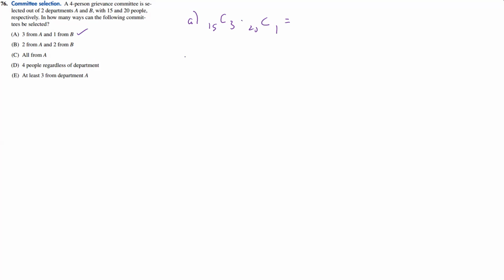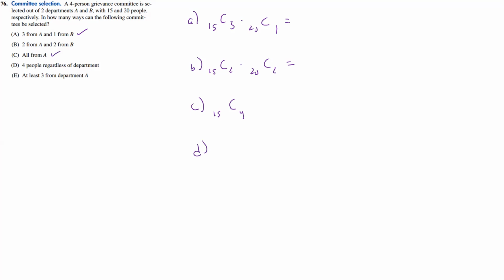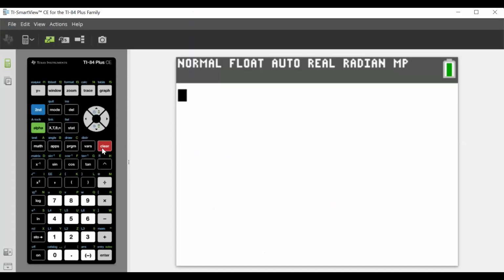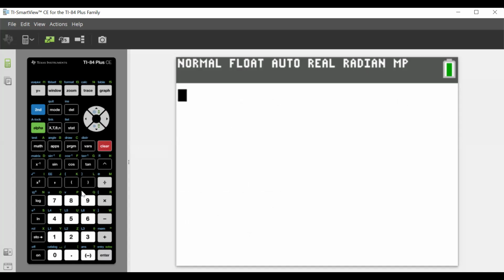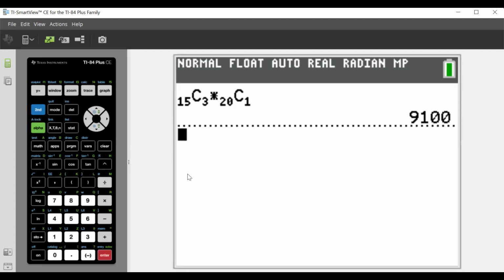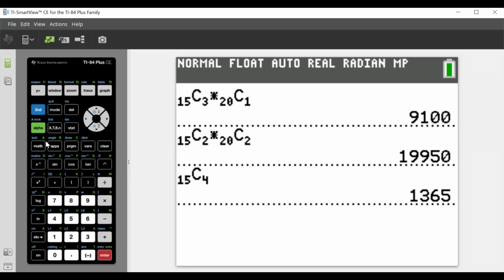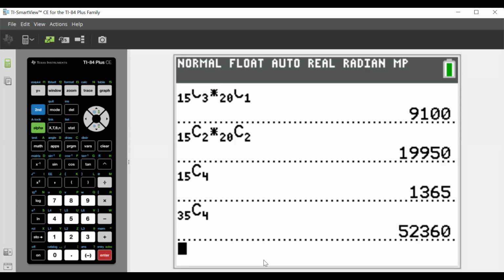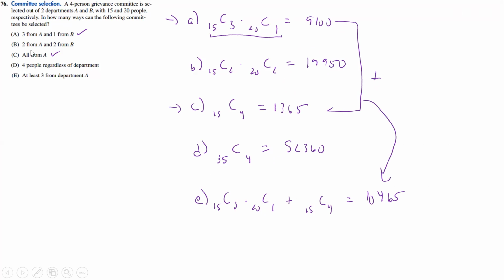Section 7.4 Exercises XIII